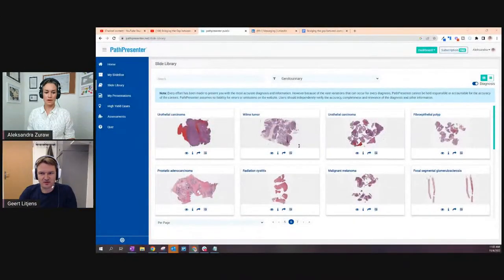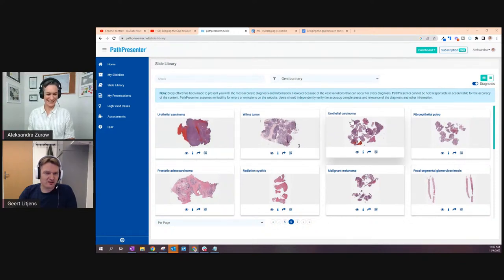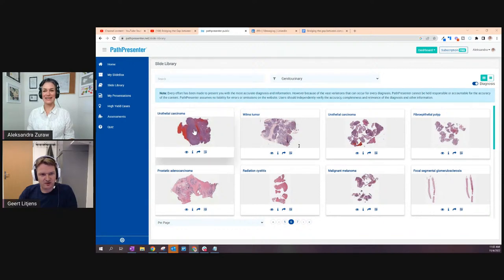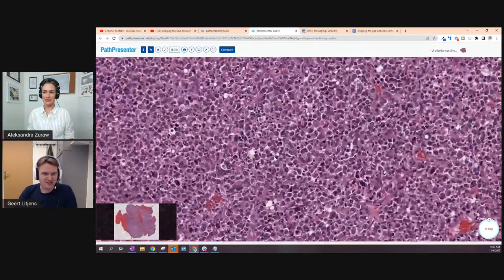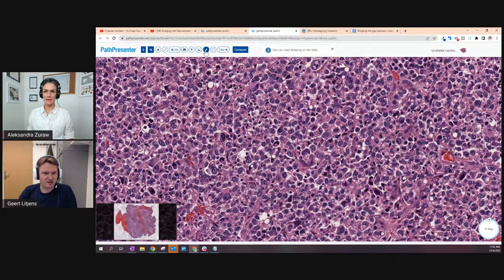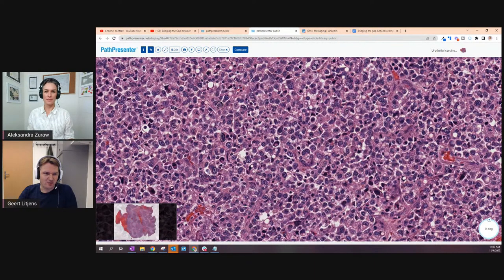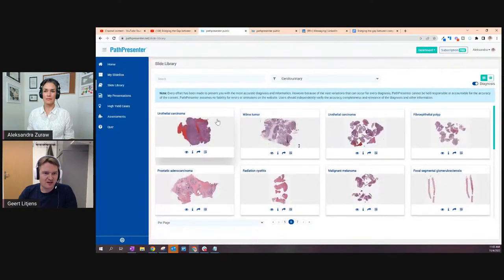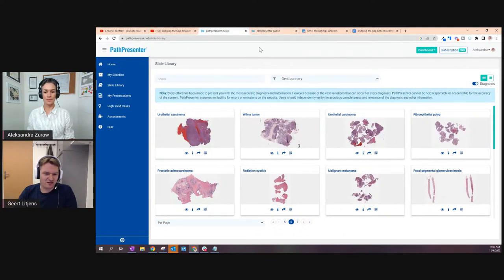Unsupervised deep learning tissue image analysis w/ Geert Litjens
Can fully unsupervised deep learning be used in pathology? Can we trust it? How mature is it?

In this talk Geert Litjens, a professor in the Computational Pathology Group at the RadboudUMC in Nijmegen, Holland will introduce you to the world of unsupervised deep learning for tissue image analysis.

We will talk about:

What is unsupervised deep learning and how exactly does it differ from supervised deep learning?
What are the advantages and disadvantages of unsupervised learning in tissue image analysis?
What are the current methods used?
What are the current applications of unsupervised deep learning to tissue image analysis?

We will also answer your questions live, so be sure to drop them in the comments during the broadcast and when watching the reply!